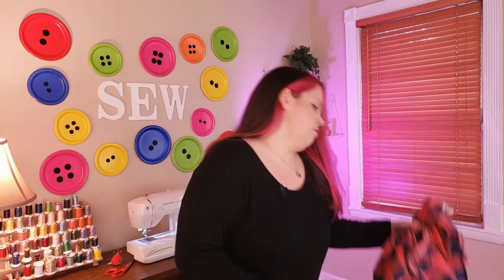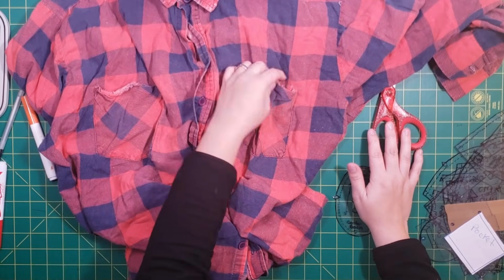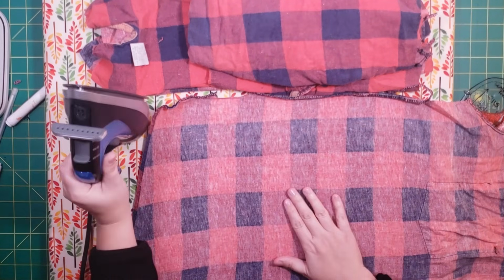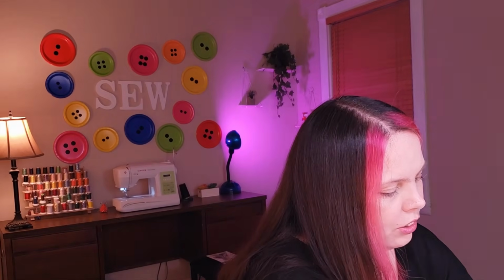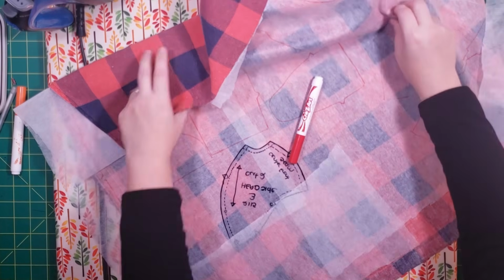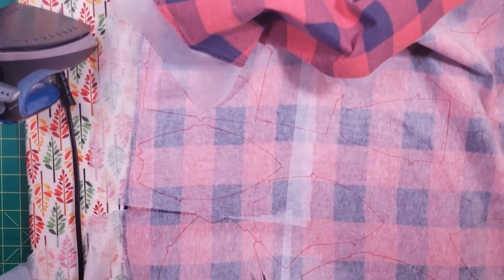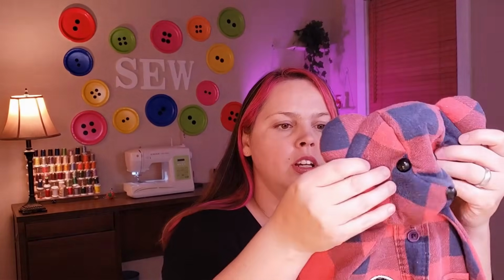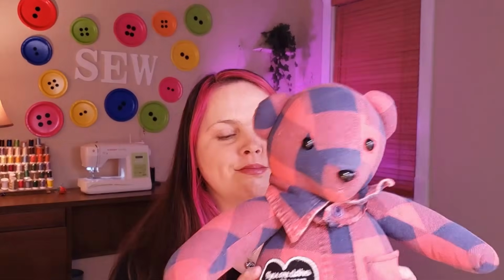DIY Memory Bear From Clothing | Upcycle Sewing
Today I make a memory bear from a men's button up flannel.

Would you like for me to create a memory bear for you to be featured on my channel?
Send your request using the contact form on my
Please include your story and the personal details that you would like included in the video.
Thanks!

Pattern used the in video: Simplicity A2115
Interfacing: P44F Lightweight Fusible Interfacing

Chapters:
00:00 Intro
1:15 Supplies
1:44 Cutting
4:55 Ironing and Interfacing
5:55 Tracing
9:37 Memory Bears are Special
12:35 More Cutting
14:25 Embriodery
14:37 Sewing
15:55 Stuffing
17:10 Stitching
17:30 Reveal
18:10 Outro